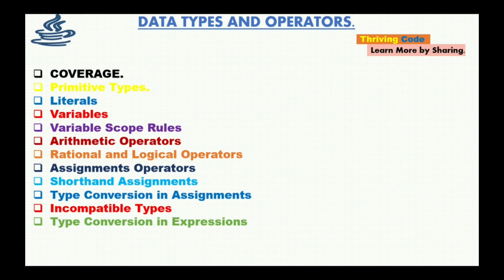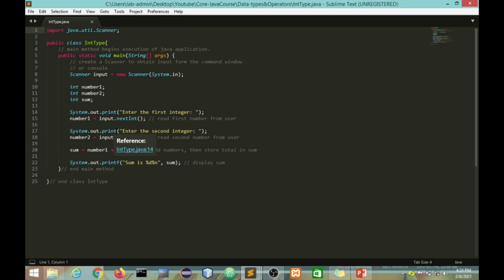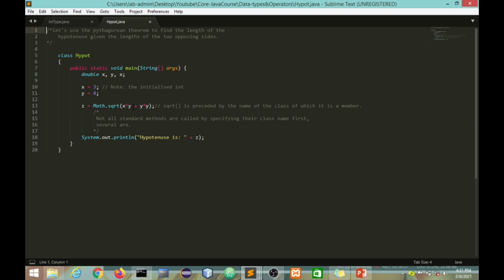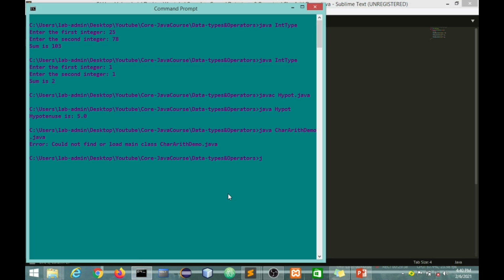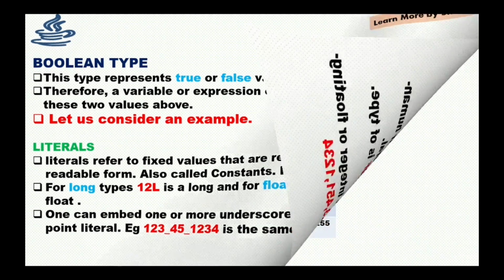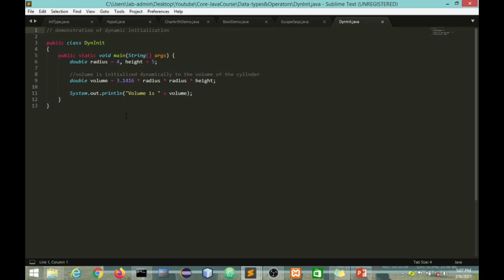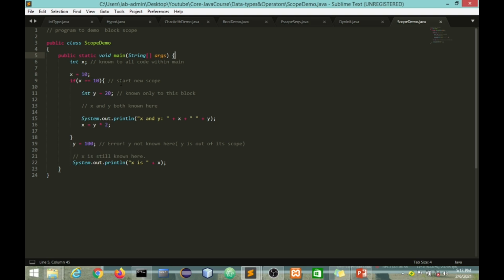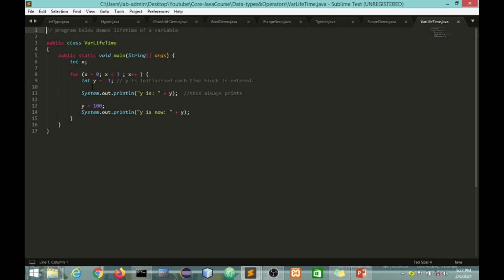What are Java Data Types | Data Types in Java | Learn Data Types in Java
Hai, welcome once again to this video in our  Java series. Here, we'll get to understand why Java is a typed-language by looking at the theory and practical examples of Java's data types.